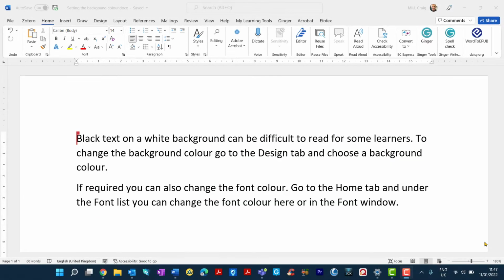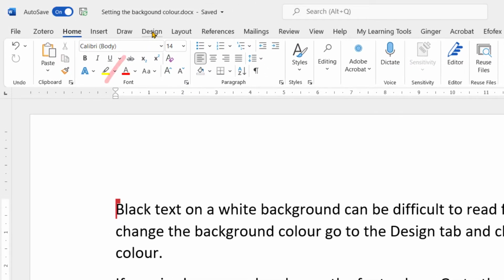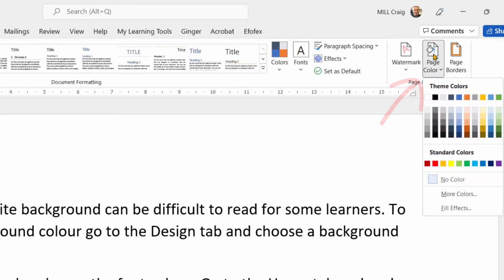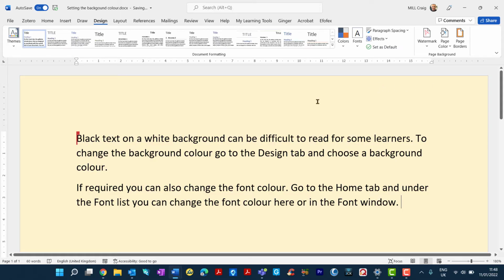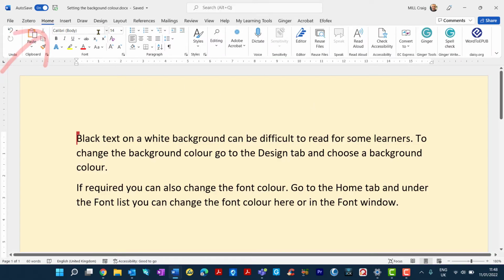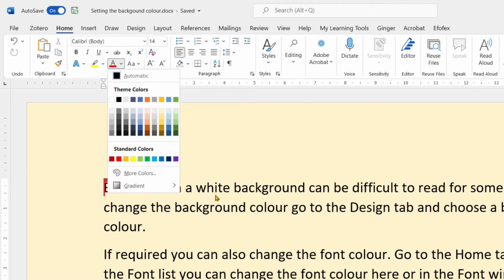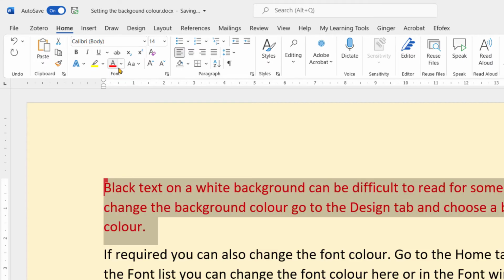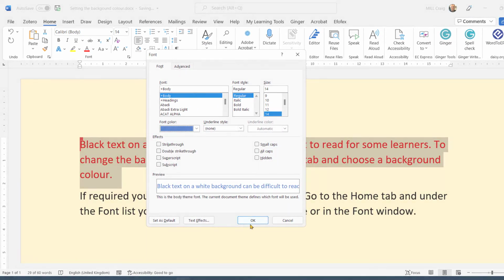02 Setting the background colour in Microsoft Word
Changing the background colour in Microsoft Word can help to improve the readability of text in a document.